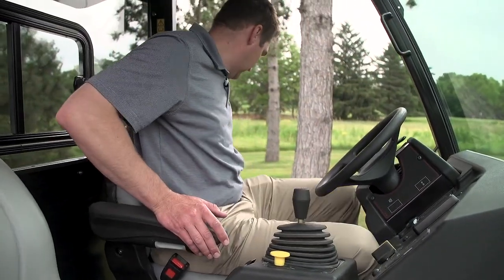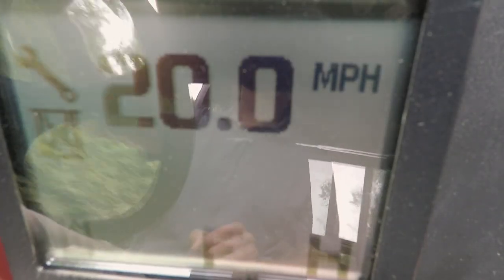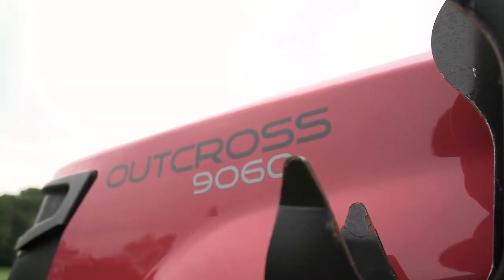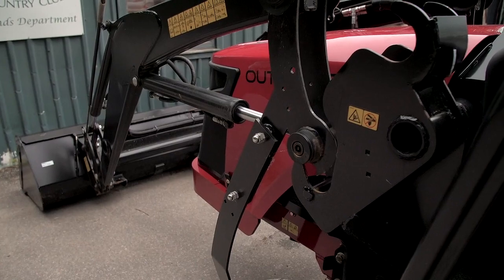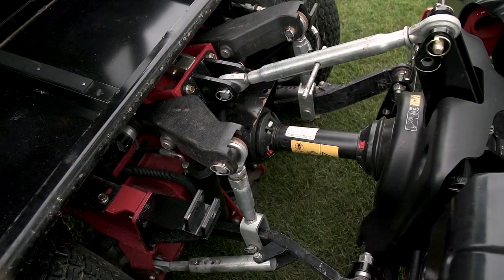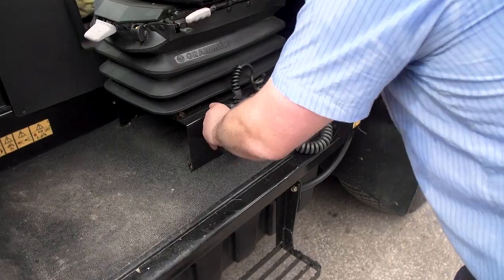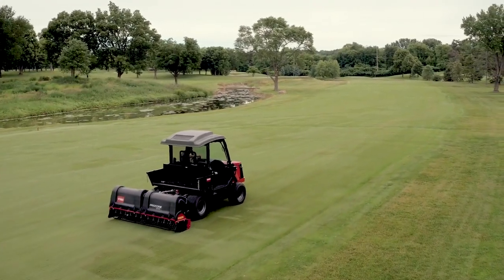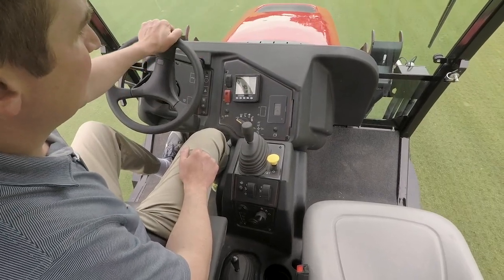The Versatility of Toro’s Outcross at Wayzata Country Club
Jesse Trcka, Superintendent at Wayzata Country Club, tells us about the versatility and programmability of Toro’s Outcross, detailing the many benefits that the machine offers, including being able to use it year-round at their course in Minnesota.